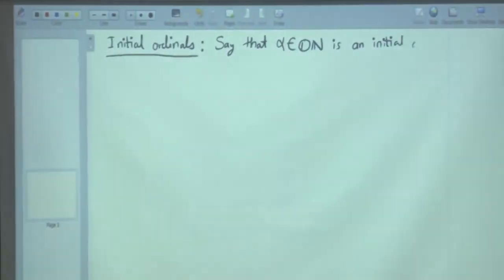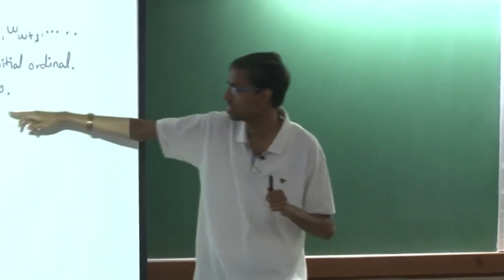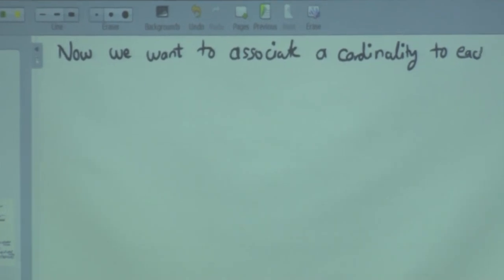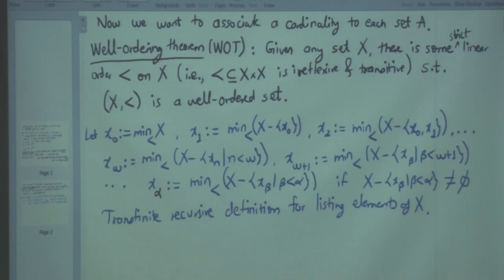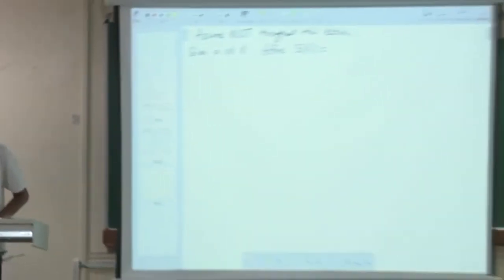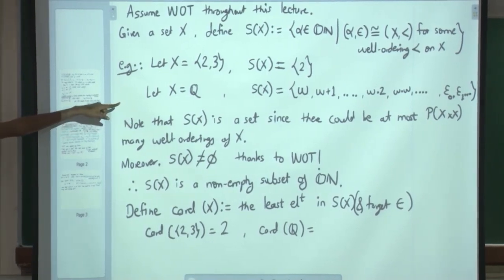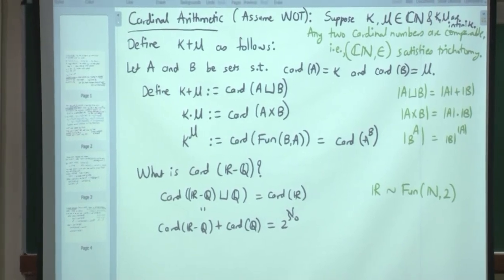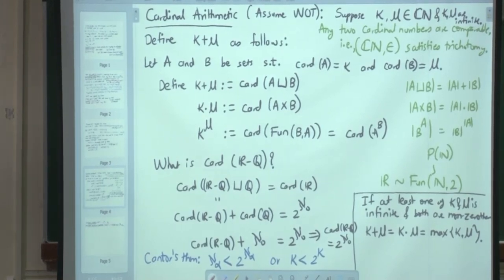Cardinal Numbers and Cardinal Arithmetic